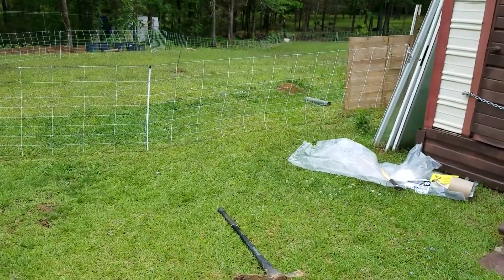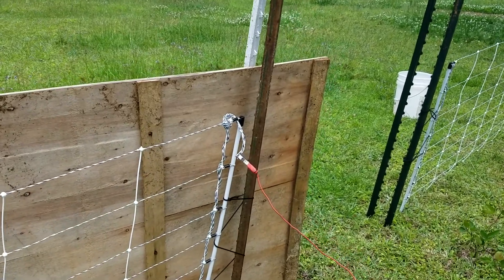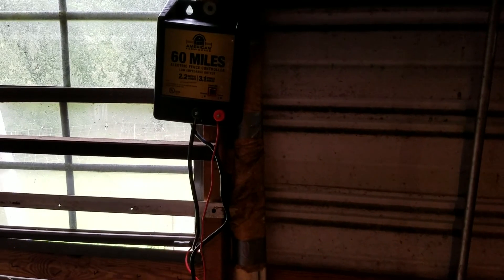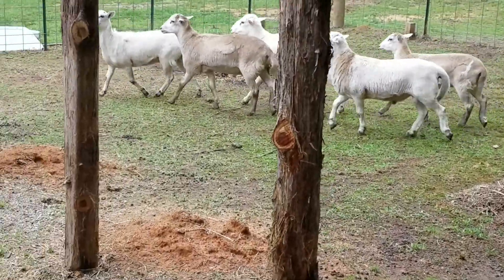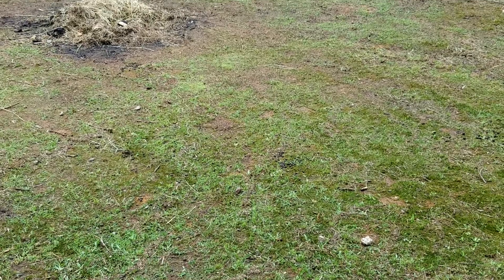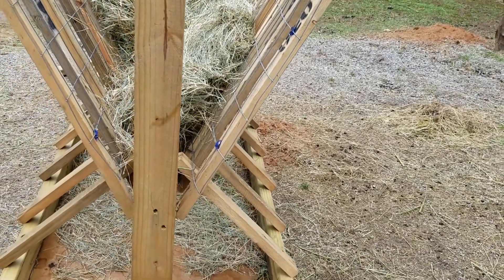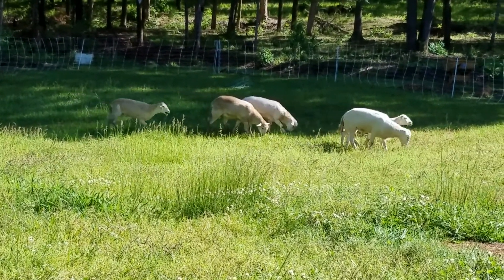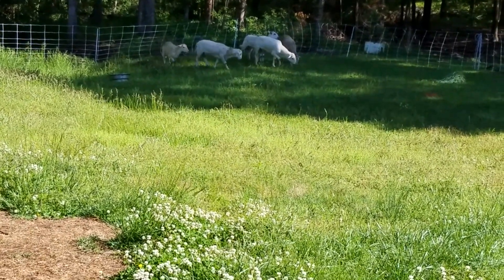The Sheep were SHOCKED after the Premier One Fence was set up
In this video we set up our Premier One electric fencing to help expand andcontrol rotational grazing areas for the sheep.